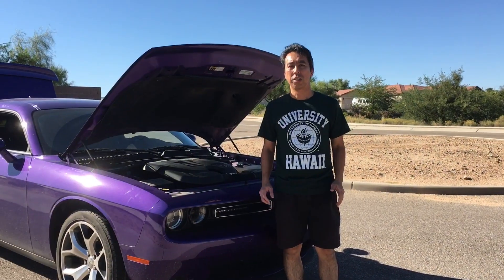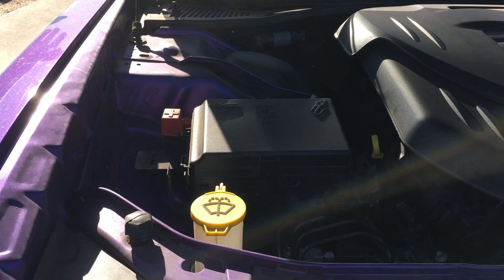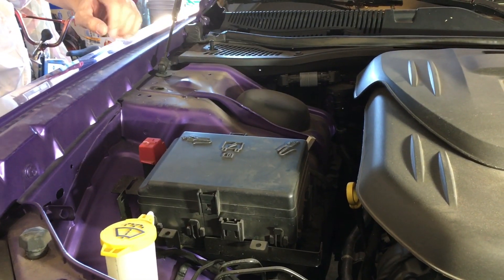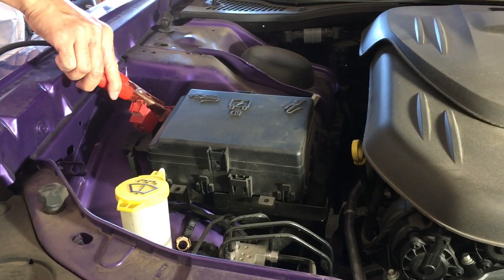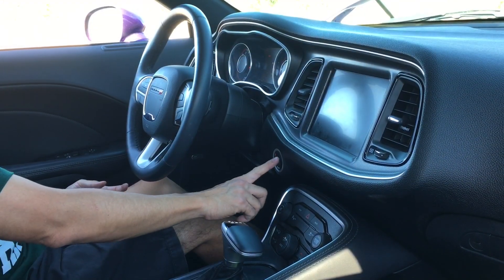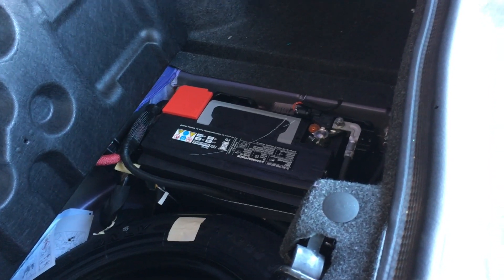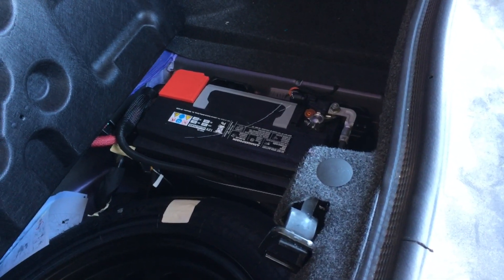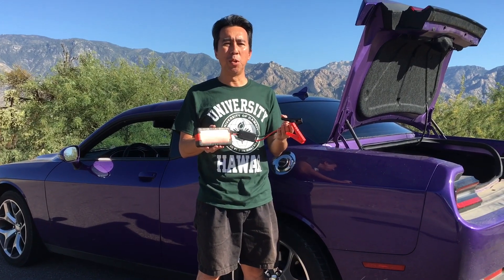Dodge Challenger: How to jump start a Dodge Challenger with 3.6L V6.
How to jump start a Dodge Challenger.  Sorry for the wind noise, had to re shoot part of it in the garage.  Perhaps I should also find another location with less wind.